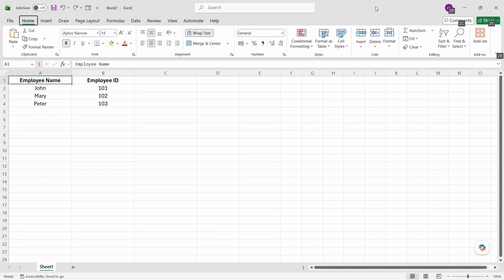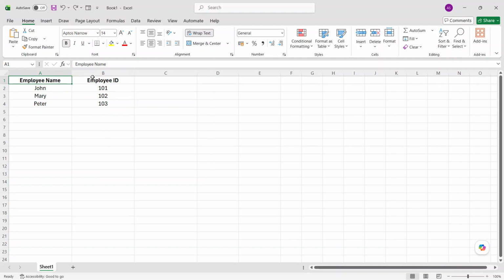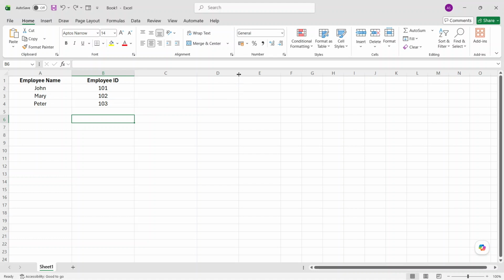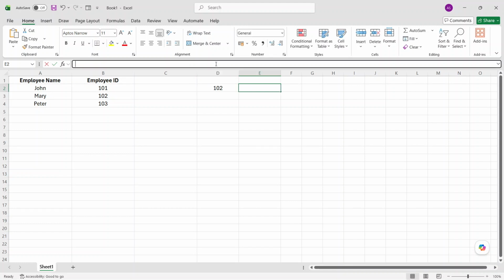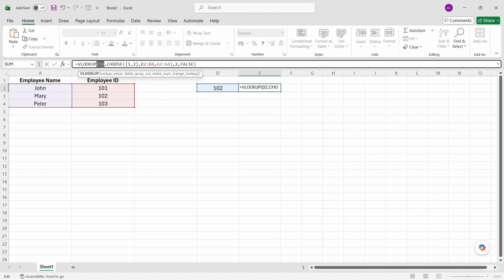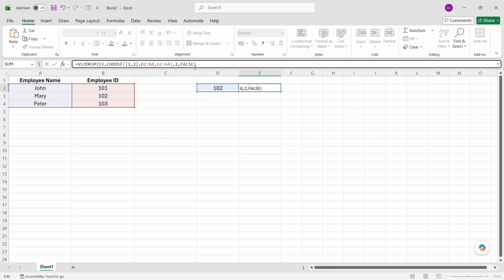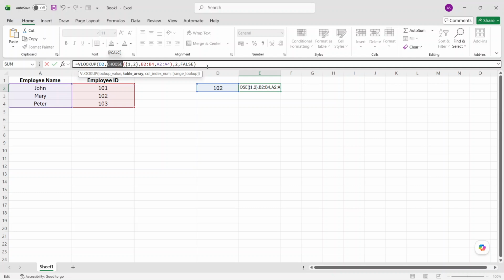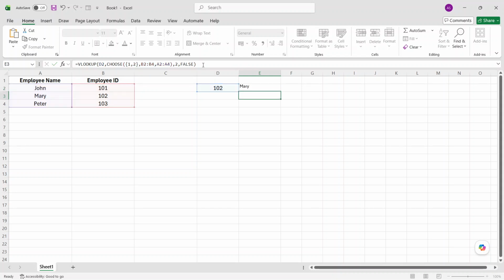How to Use VLOOKUP with CHOOSE Function in Excel [2026] | Step-by-Step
Learn how to use VLOOKUP with the CHOOSE function in Microsoft Excel to look up data across non-adjacent columns without restructuring your spreadsheet. This method lets you create a virtual array that tricks VLOOKUP into searching any column, not just the first one. It's one of the most practical Excel techniques for handling messy or complex data tables. This updated guide walks you through exactly how to nest CHOOSE inside VLOOKUP, set up the array correctly, and avoid common errors. Whether you're working with sales data, inventory sheets, or client records, this approach gives you far more flexibility than standard VLOOKUP. Watch the full walkthrough and try it on your own data today.